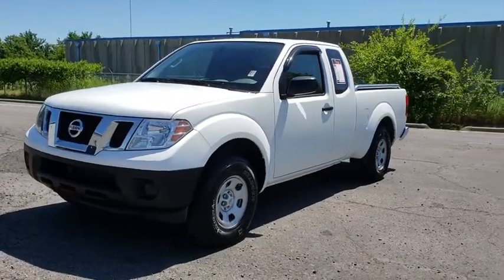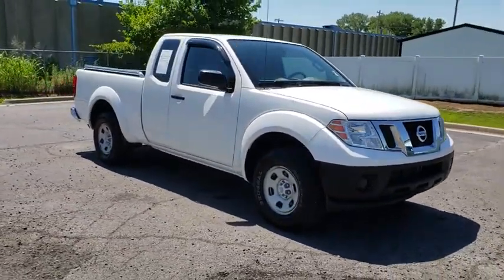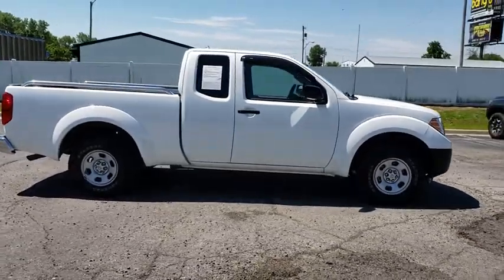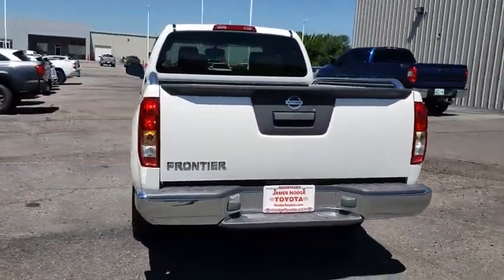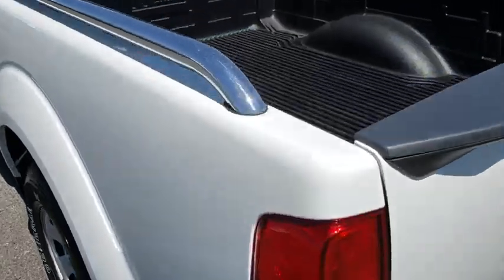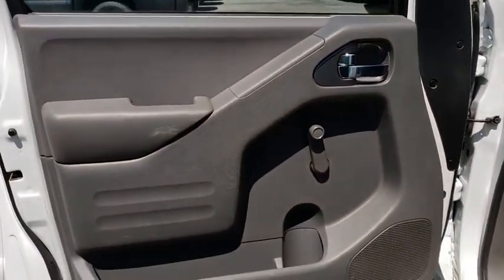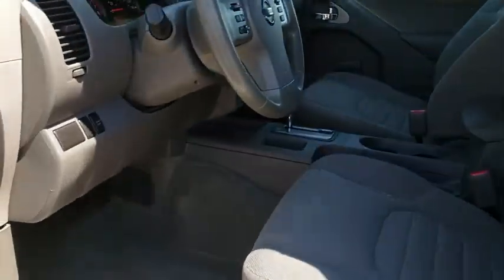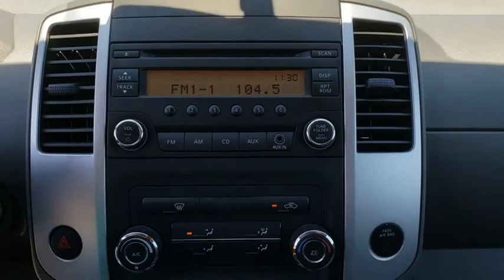2015 Nissan Frontier Muskogee, Tulsa, Broken Arrow, Joplin, Owasso, OK 186608A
Glacier White U 2015 Nissan Frontier available in Muskogee, Oklahoma at James Hodge Toyota. Servicing the Tulsa, Broken Arrow, Joplin, Owasso, OK area.

Recent Arrival!br2015 Nissan Frontier S 2.5L I4 DOHC 5-Speed Automatic with Overdrive RWD Glacier WhitebrbrClean CARFAX. *** FREE OIL CHANGES FOR LIFE WITH PURCHASE ***, 2.5L I4 DOHC, RWD.brJames Hodge Toyota is Northeast Oklahoma's premier Toyota dealership. With over 300 new & used vehicles in stock you are certain to find something you are looking for. What separates us from the rest is our Hodge Promise which is a list of value added services we offer our customers. These include: complimentary oil changes & car washes for life with every new & used vehicle purchase, curbside delivery, complimentary pick up & delivery for our service customers, complimentary loaner vehicles with overnight service and courtesy transportation. We also have a full service body shop and we offer extended service hours on Saturday for our customers. James Hodge Toyota is not just a dealership but a refreshing departure from business as usual.brbrReviews:brbr  * Fun-to-drive nature whether you're off-road or just commuting; strong V6; easy-to-use interior controls; stout bed lining and tie-down points. Source: Edmundsbr  * The 2015 Nissan Frontier offers serious off-road credentials in a tough and rugged package, all at a price that's considerably less than a full-size truck. Able to tow up to 6,500 pounds, the Frontier can pull more than most crossover SUVs. Source: KBB.combr  * The Nissan Frontier might be a midsize truck, but it does not skimp on attitude. It has sharp blocky lines, and an edgy vibe that will make you want to experience what it can do. Plus, since the King Cab seats 4, and roomier Crew Cab can fit 5, and both come with 4 doors, it's easy to bring your friends along for the ride as well. Between The King Cab and The Crew Cab there are a total of 10 trims available. For the King Cab your choices are: S, SV 4-Cylinder, SV V6, Desert Runner, and PRO-4X. Move up into the Crew Cab and the available models are: S, SV V6, Desert Runner, PRO-4X, and the top of the line SL. Depending on which model you buy, the Frontier is offered as a 4x2 or a 4x4. All have a generous helping of common standard features such as: Anti-Lock Brakes, Vehicle Dynamic Control, Dual Consoles with Storage, Locking Tailgate, Storage under the Rear Seat, Tire Pressure Monitor, and an array of Airbags. The interior continues the feel of the outside with geometric curves, an easy to maintain interior, and straightforward controls. The base S trims on the King Cab and Crew Cab have been priced with the budget conscious shopper in mind. The King Cab S comes standard with a 2.5L, 4-Cylinder Engine, and 5-Speed Manual Transmission capable of an EPA estimated 19 MPG City and 23 MPG HWY towing up to 3,500lbs. The Crew Cab S comes with a 4.0L V6 Engine, and 6-Speed Manual Transmission standard that gets an EPA Estimated 16 MPG City and 22 MPG HWY and tows up to a massive 6,500lbs. Some of the higher-priced trims offer features like navigation, a rear-view monitor, Bluetooth for wireless streaming, and the Utili-track tie-down system. Source: The Manufacturer Summary